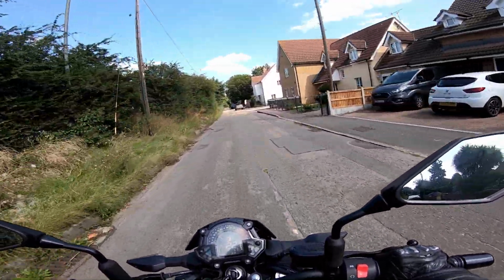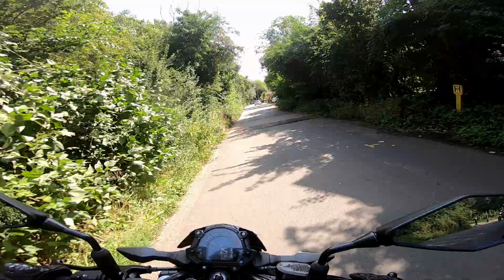My Honda Rebel 500 Is Dead... + New Bike Reveal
Well, that didn't last long...

My Honda Rebel 500 broke down, and I didn't want it fixed. So I returned it and bought a new bike instead!